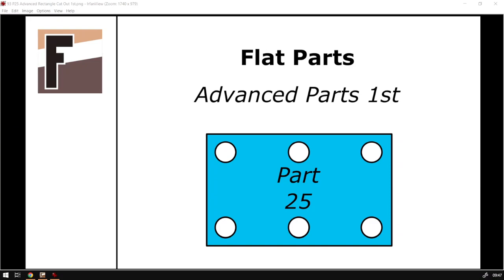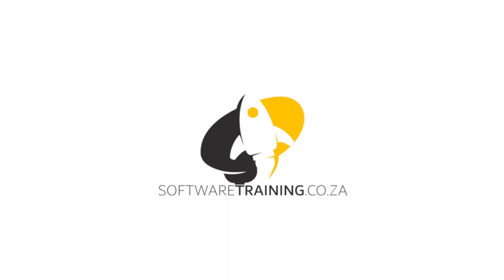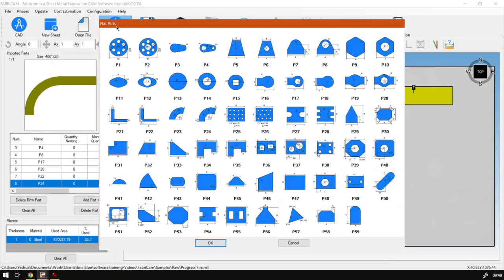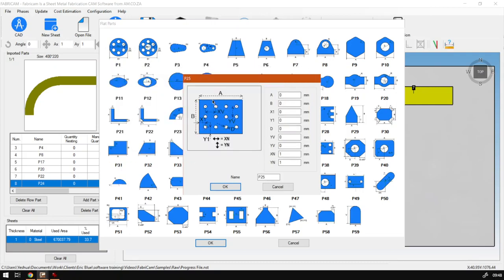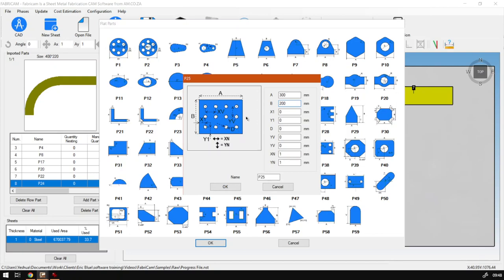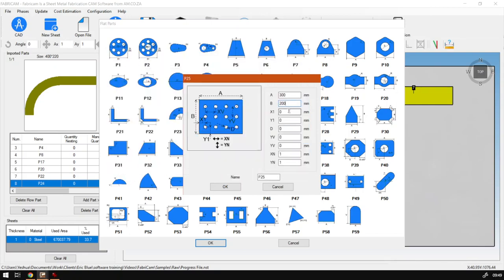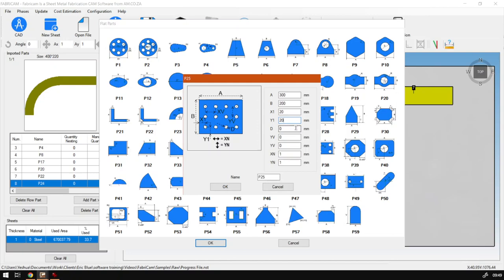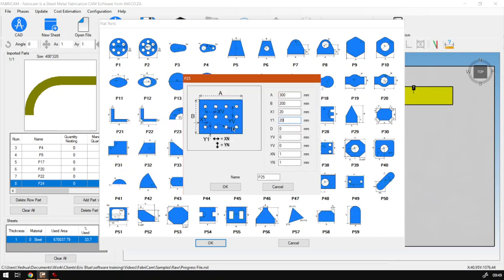FabriCAM Software P25 Advanced Rectangle Cut Out 1st (Part 9) Step by Step Video Tutorial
In today’s P25 advanced rectangle cut out we will be covering quite a number of different option.

With many options available we will be splitting this video in two part so that we are able to cover them properly.

This video is part of a Mini-Series. Next video covers P25 Advanced Rectangle Cut Out 2nd. Previous video covered P24 Advanced Pie Ring Shape.